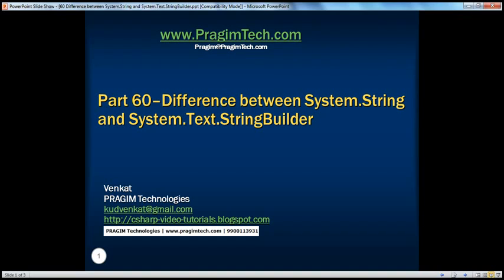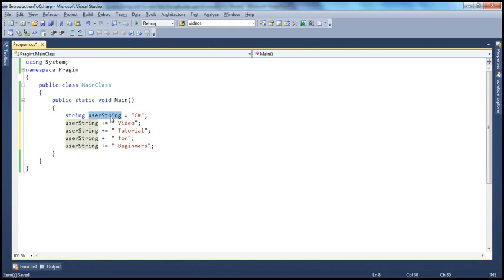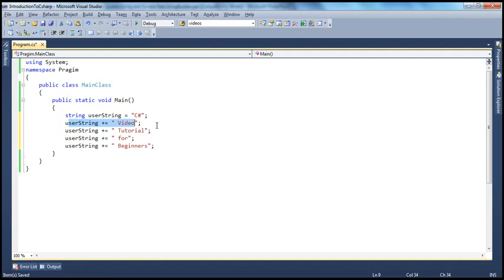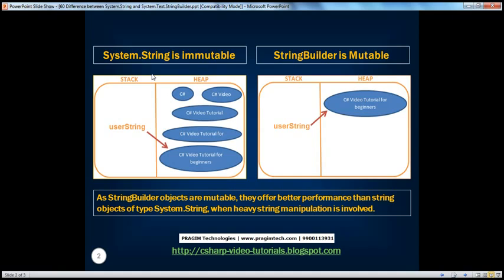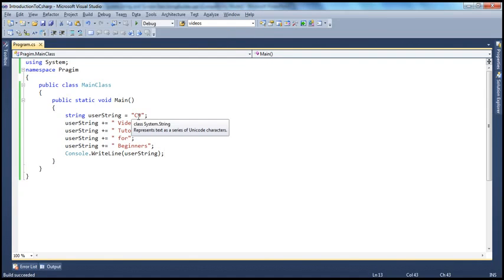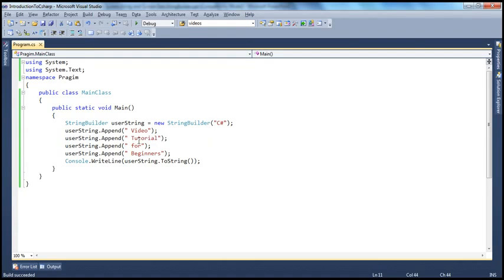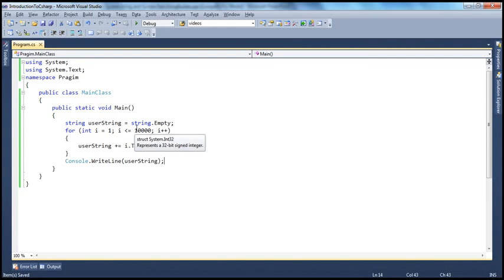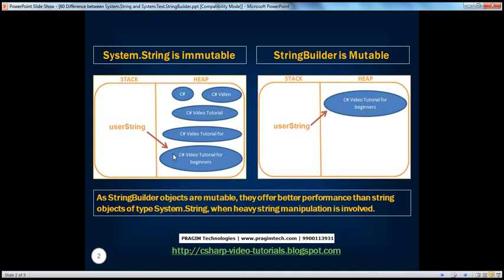C#-Difference_between_Immutable_and_Mutable